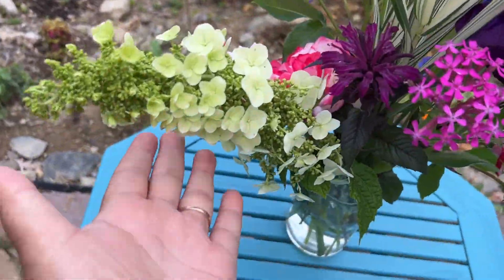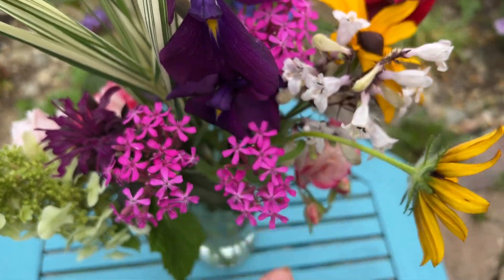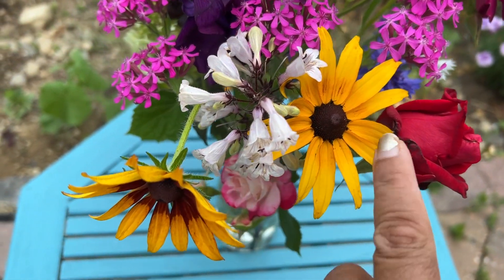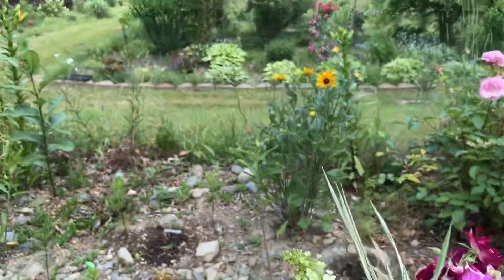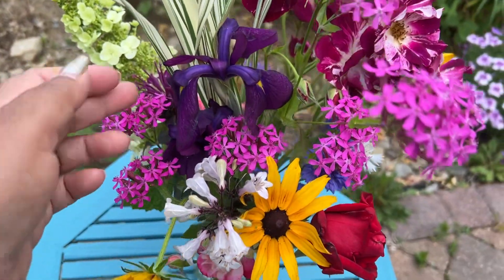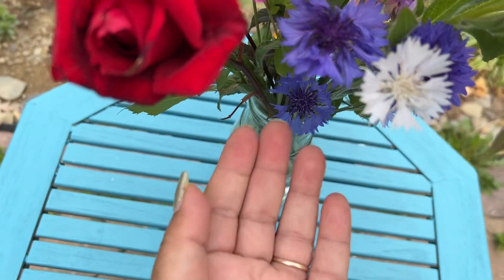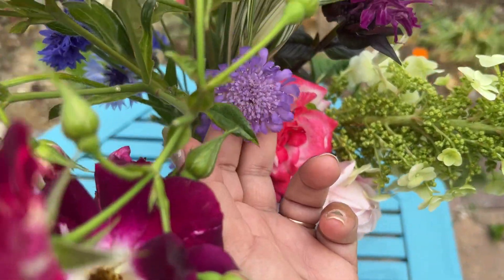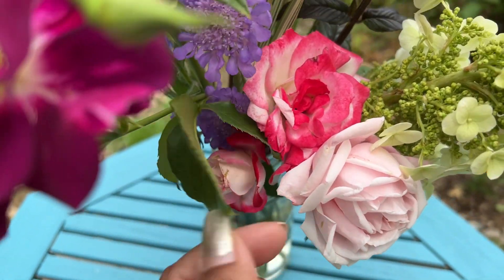A bouquet from my garden flowers on 17 th June